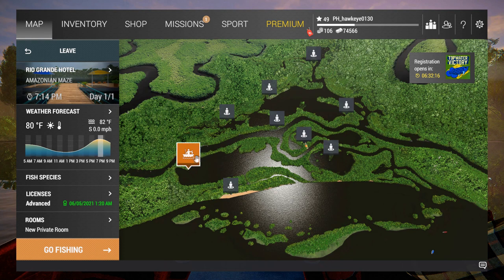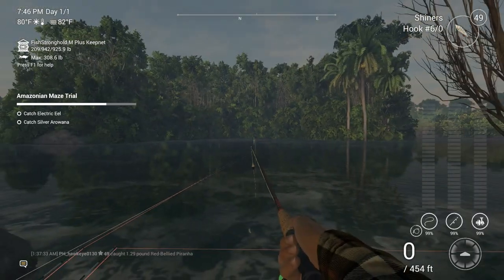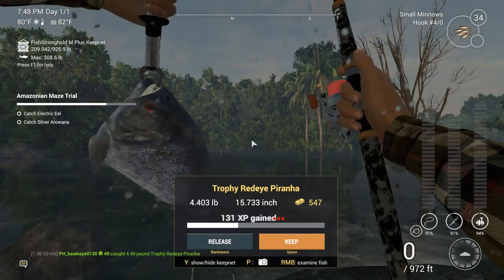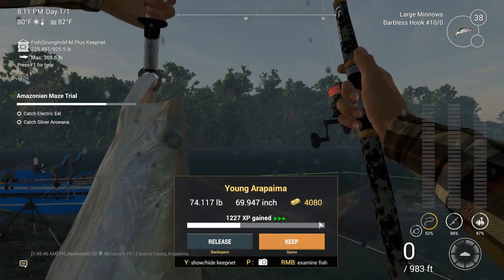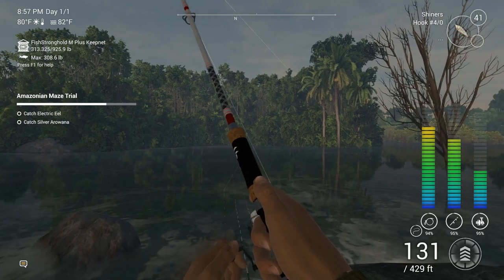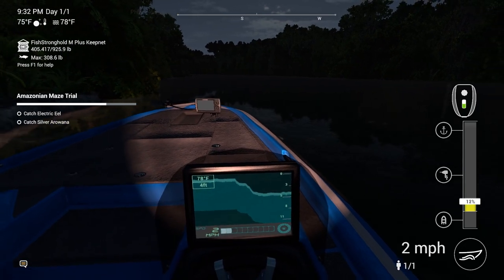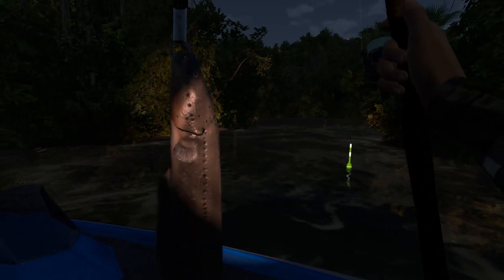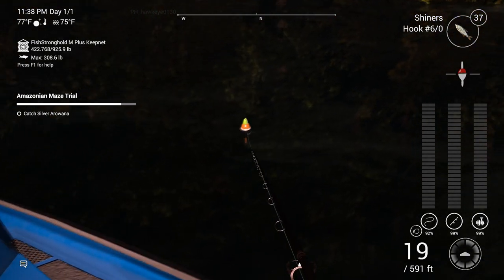Fishing Planet #18 - S5 | Amazonian Maze: Electric Eels & MORE!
*** AMAZONIAN MAZE, BRAZIL MAP"

Thanks to the purchase of the "Amazon Carnival Pack" DLC, I am able to jump ahead, albeit temporarily, to the Amazonian Maze map.  This benefits of this DLC are many, however the most important ones include:

- Ability to fish a LEVEL 68 map, containing species that may be farmed to provide high levels of in-game cash AND XP, allowing players to advance levels quickly.
- either provides some level 68 baits and gear OR the ability to purchase them in the store.
- A fancy bass boat, with an advanced fish finder and the ability to reach speeds of 60 MPH.
- A huge keepnet that holds over 900 Lbs. of fish
- A powerful bait casting rod and reel capable of easily bring in 300+ Lb. fish
- A number of high-level lures, lines, leaders, and other tackle
- 30 day license to the Amazonian Maze map with 30 days of Premium

In this episode, I will be completing the Amazon Trial Mission.  I I have left to complete this mission it to locate and catch an Electric Eel & a Silver Arowana, both of which have proven to be quite elusive.  I This episode's focus will be catching the Electric Eel, an trying out some locations that were provided to me by some of my viewers.  In addition to the Electric Eel, I also manage to catch a Paraiba, a large catfish that I normally find in brackish water, more Arapaima, and many other species!

FOR MORE INFORMATION ON THESE GAMES, CHECK OUT THE FOLLOWING LINKS:
7 Days to Die